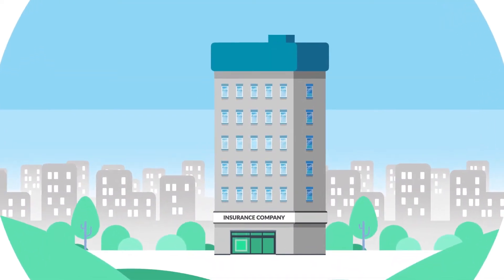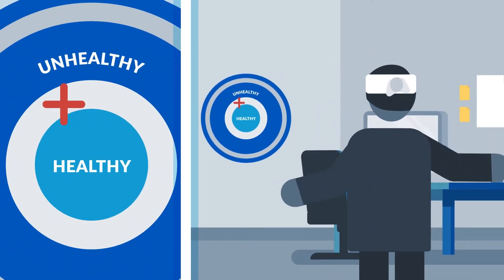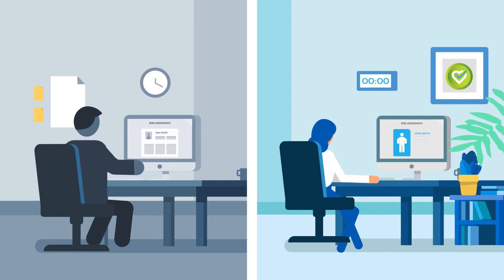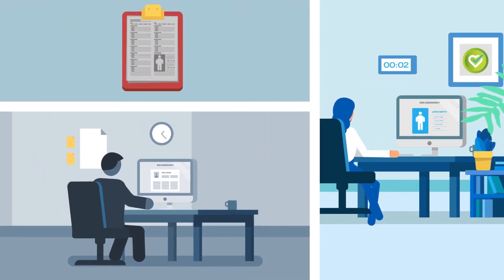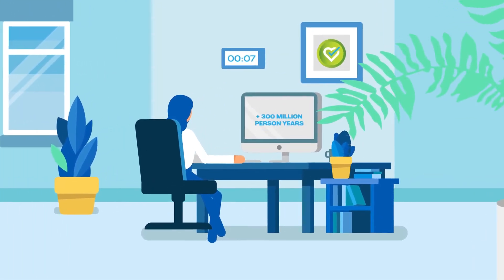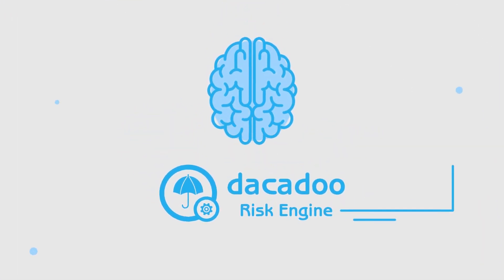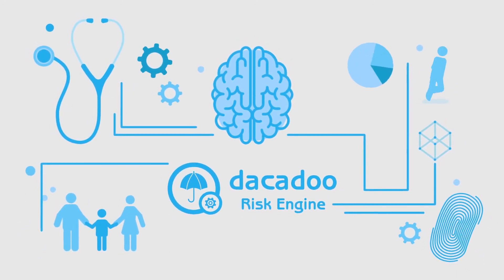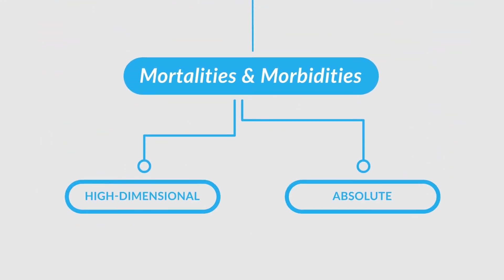dacadoo Risk Engine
The dacadoo Risk Engine is designed for reinsurers, insurers and providers.

With limited self-reported data, the Risk Engine calculates mortality and morbidity risks and provides full data sets with 100 data points for each record. It does this by imputing estimated values for all missing data. For example, if only age, gender, height and weight of a person are provided, the engine will impute 96 missing data points, including blood values and other bio-metric data.